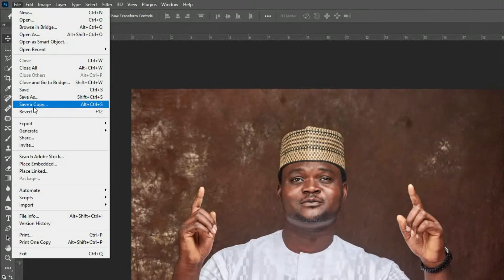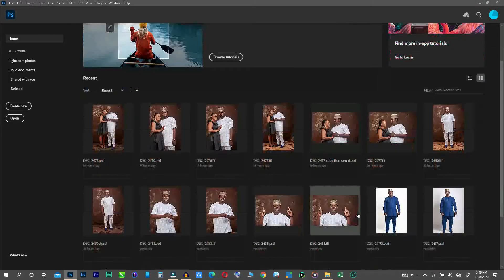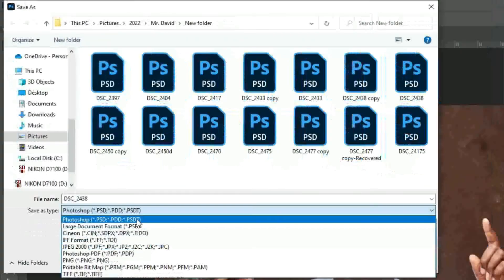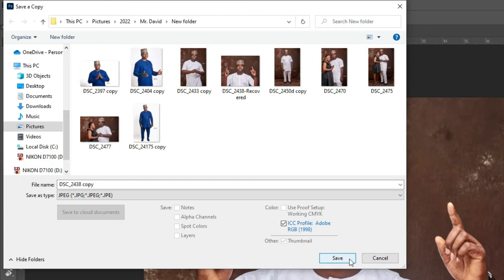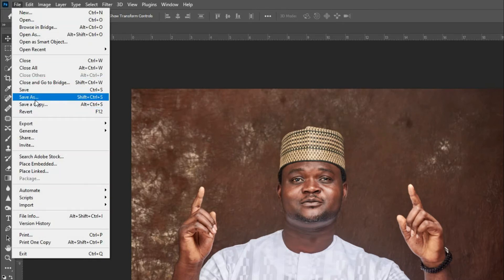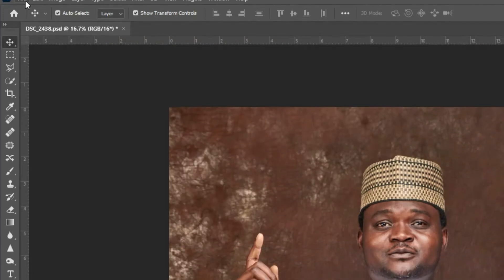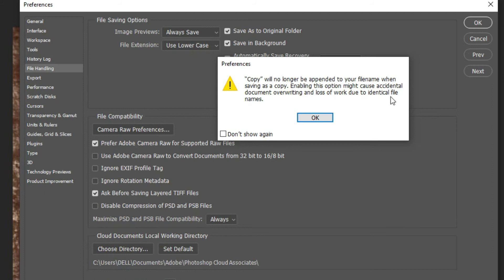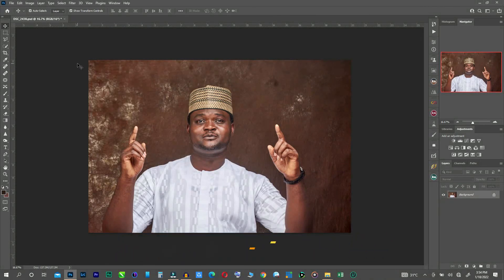How to fix Save As Copy problem in Adobe Photoshop 2021 with Save As Legacy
How to fix Save As Copy problem in Adobe Photoshop 2021 with Save As Legacy adobe photoshop #2021